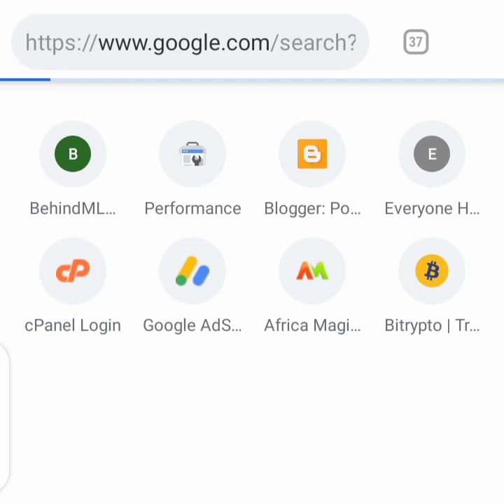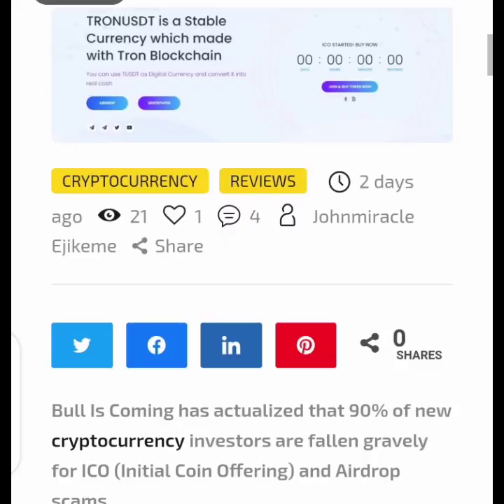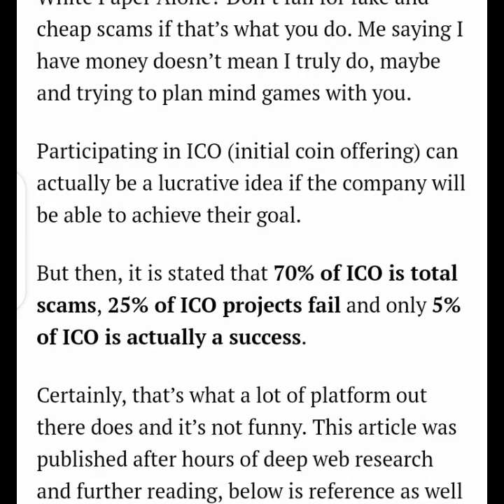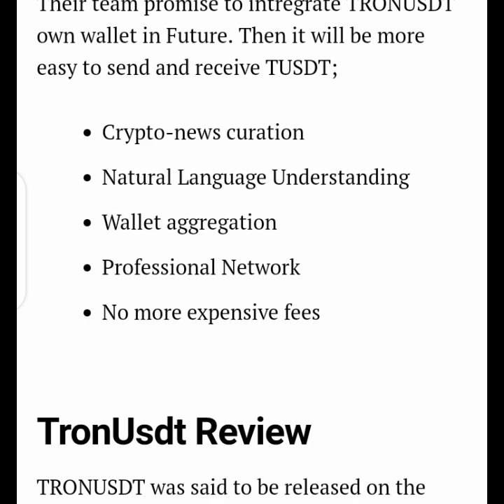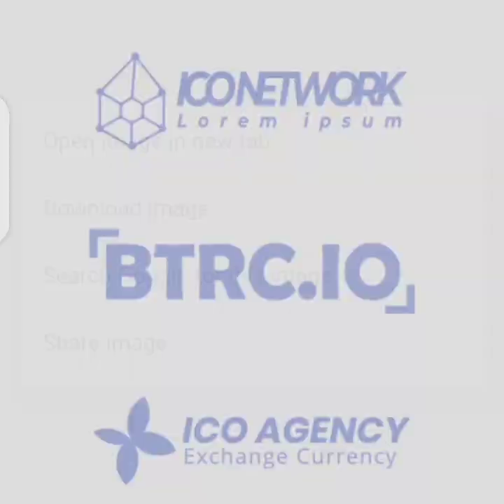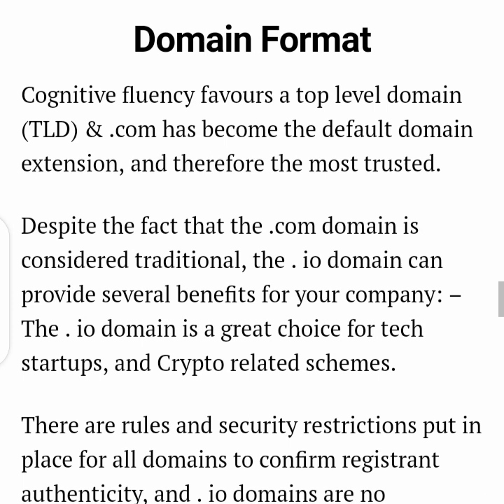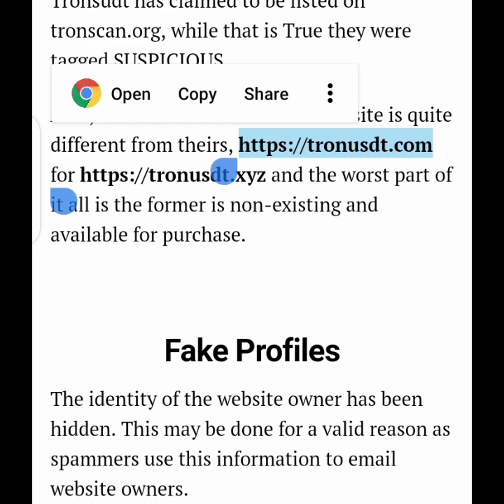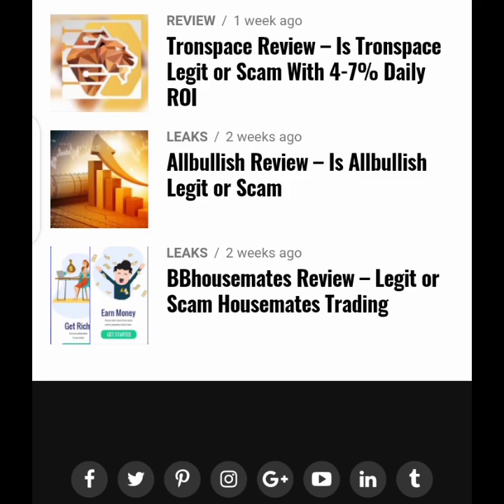A Leaked ICO Documentation on TronUsdt Review - Is TronUsdt Scam Or Legit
Tronsudt has claimed to be listed on tronscan.org, while that is True they were tagged SUSPICIOUS and they used another extension, just read along. This video has a lot to tell.